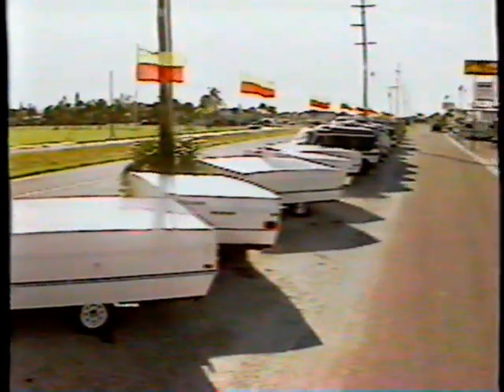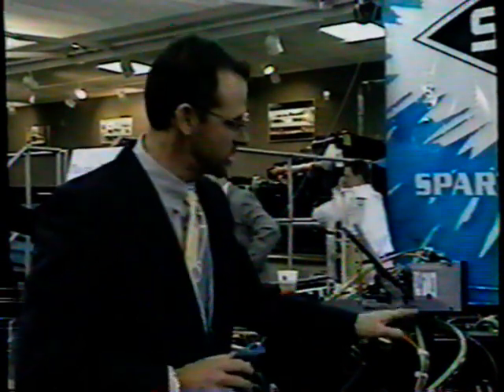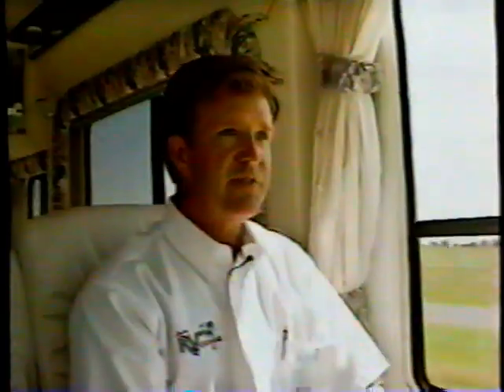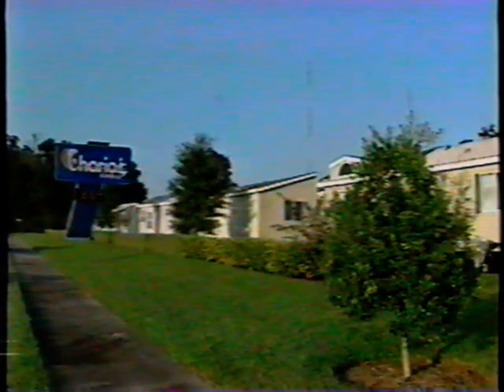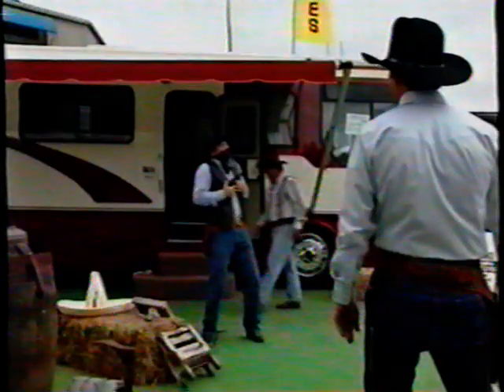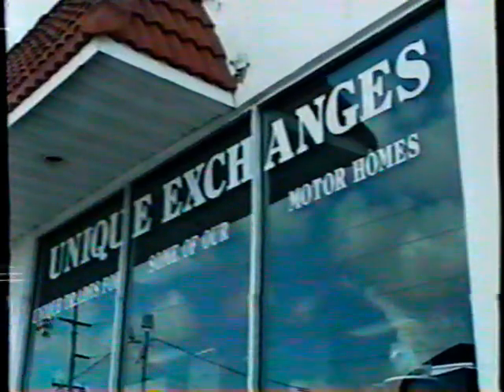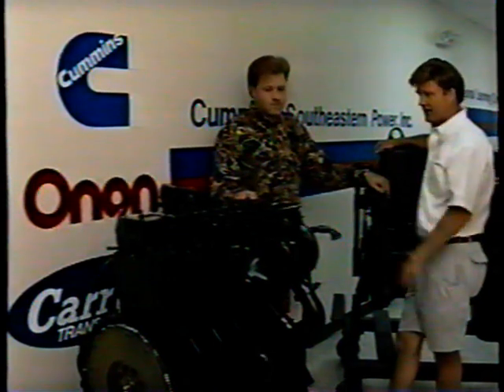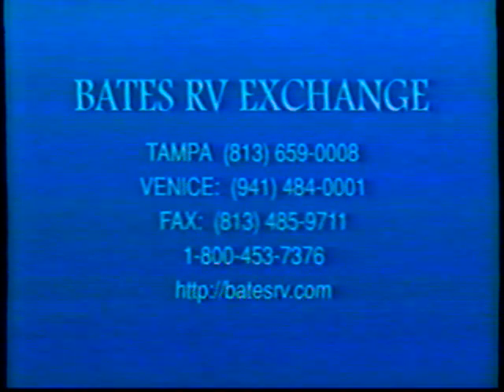The RV Adventurer Video Magazine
This is a long and weird one, it's not that entertaining, but there's a great spot in the middle where a guy talks about how RV owners are good and honest people and not rapists and murderers so you don't need a handgun, but a shotgun would be really nice because you can scare people with the sounds of cocking it.

The R.V. Adventurer Video Magazine by Bates R V Exchange

INside:

- Product Profiles on Safari and Gulfstream
- New RV Products
- Camper Vans
- RV Adventurer Club Update and Much More!